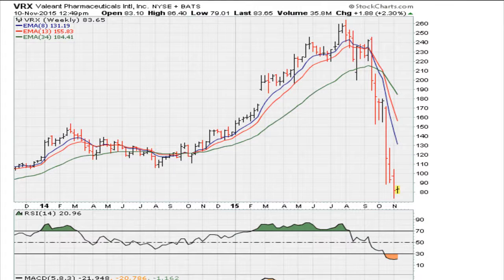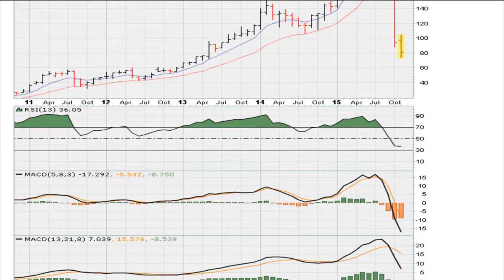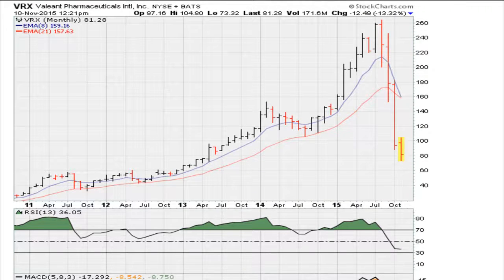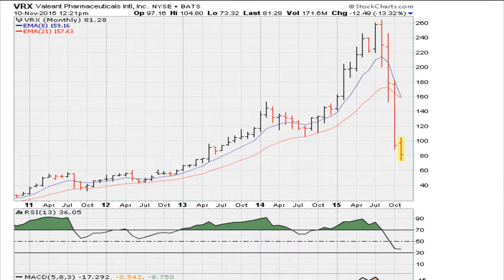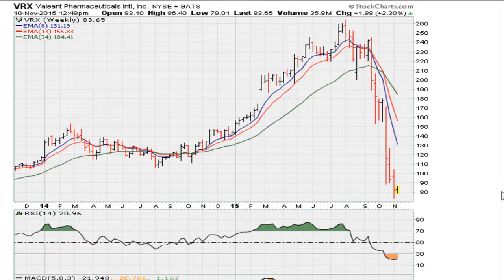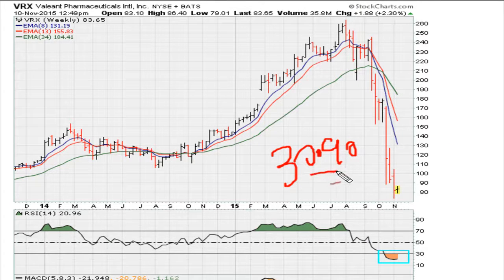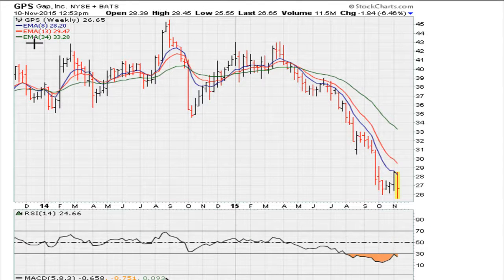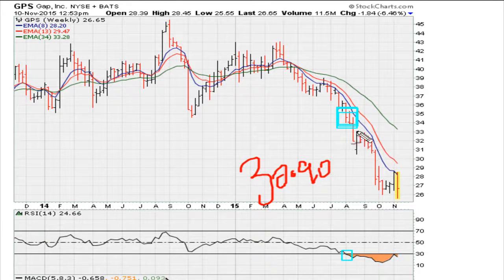Daily 2-Minute Chart Study #5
We look at the risk of owning stocks that are trading at fresh three year lows on their monthly charts, or stocks that flash the classic head and shoulders pattern and we also digest the need to avoid stocks that are trading below RSI level of 30.9 on any time frame be it daily, weekly, or monthly since they tend to continue tanking.

The Gap, Inc. (GPS)
Valeant Pharmaceuticals International, Inc. (VRX)

Here are some helpful links:

The ABOVE VIDEO IS A SAMPLE! The FULL PLAYLIST (with more than 14 videos - and growing) Can NOW Be Found ONLY

The FULL PLAYLIST (with more than 11 videos - and growing) Can NOW Be Found ONLY

Stock Market Volume: How can you tell when volume is drying up for a breakout or a breakdown?